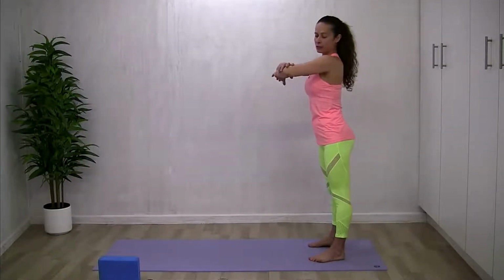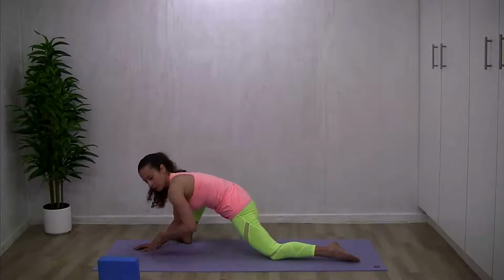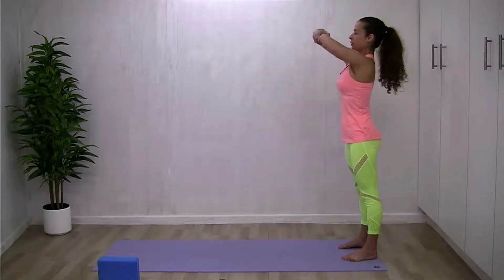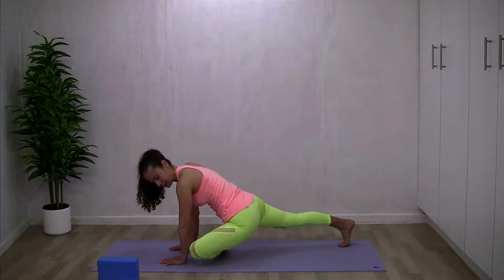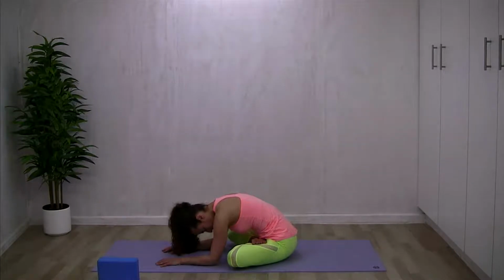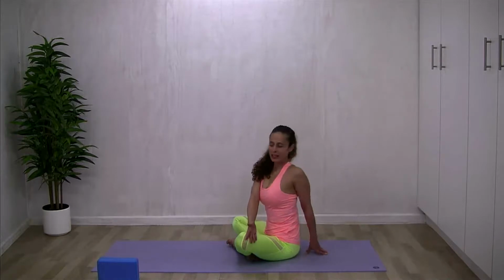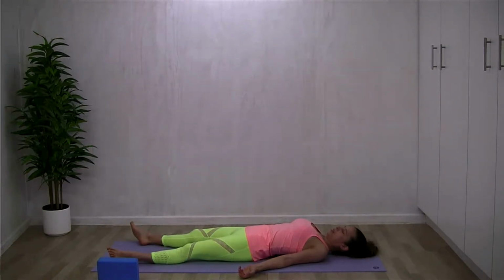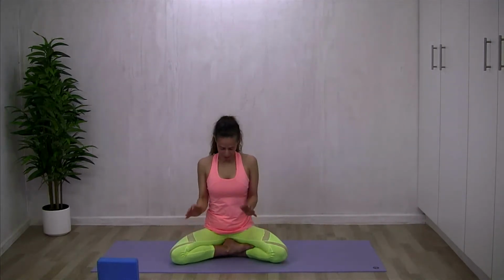#417 _ LOOSEN - Yoga for Tension Relief - YOGA WITH LOUISE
How to feel better - Yoga for tightly wound bodies.
♦️ Live-Stream Yoga & Pilates classes!

Tips & cues to keep you safe & strong on the mat.
♦️ Exercise ANYTIME, ANYWHERE - something different daily.
♦️ Participate real time, or later - 24/7 class library access.